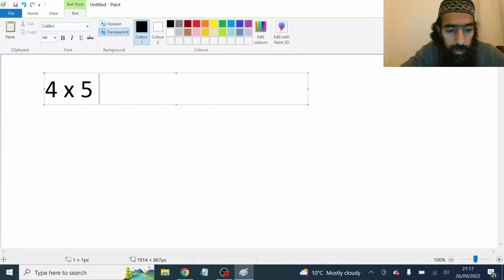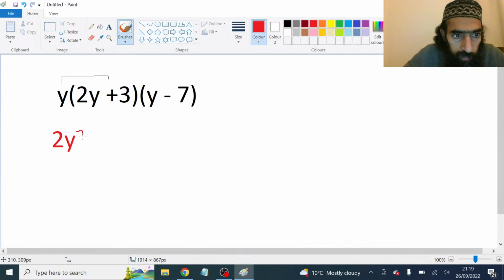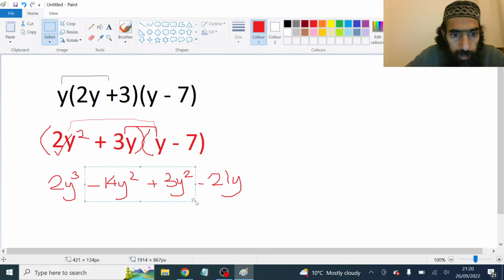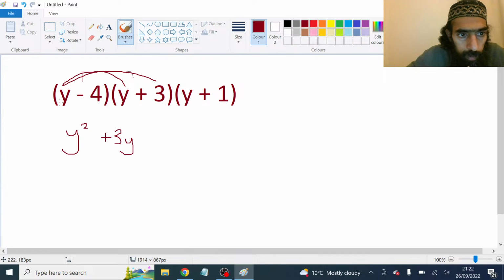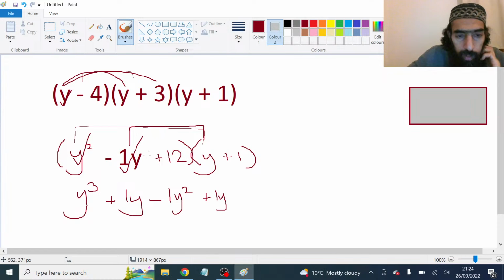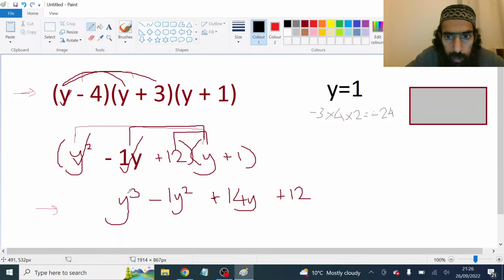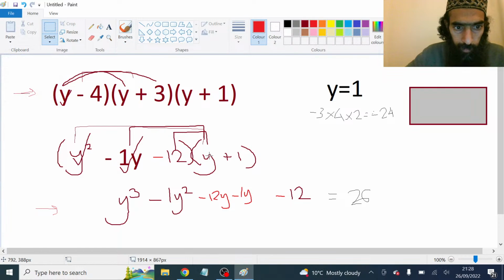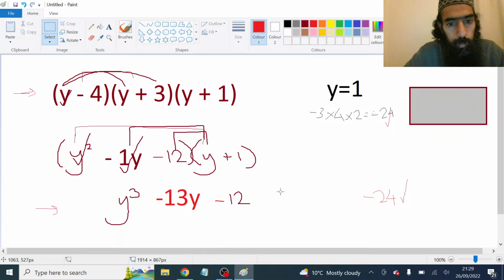A-Level Edexcel Maths / IAL Maths, Year 1 Live Lesson, 2022, 005 - Expanding triple brackets